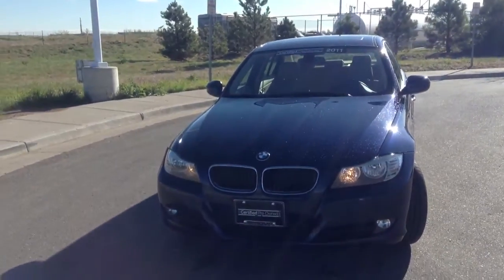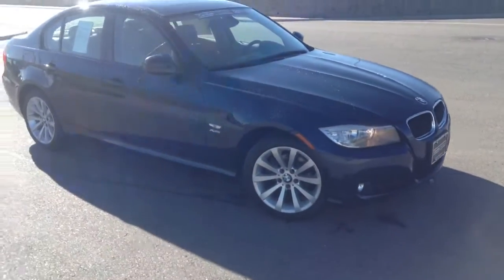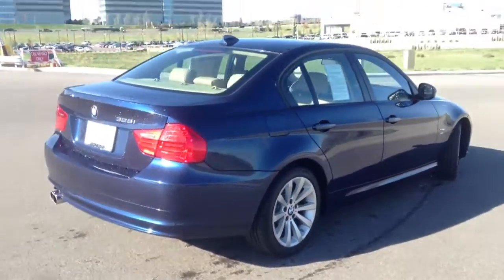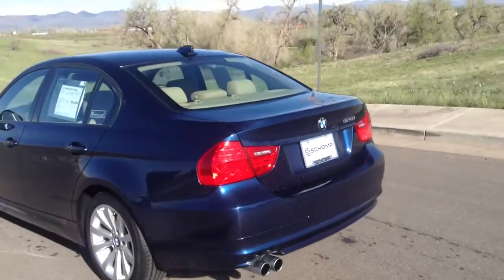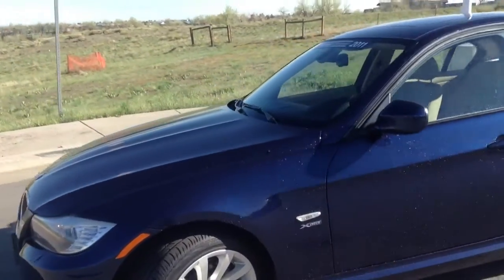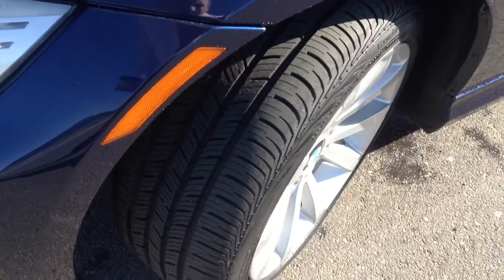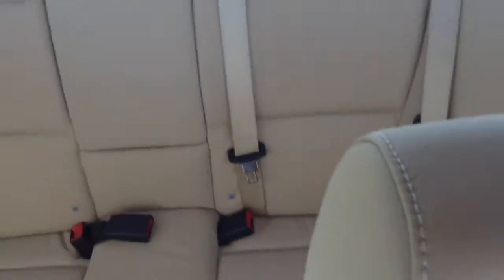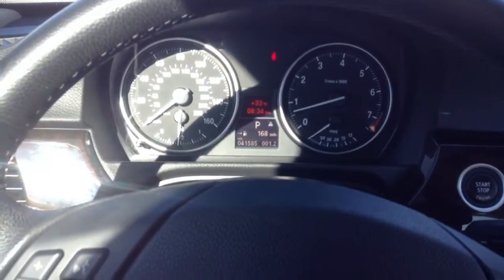Apr 30, 2014